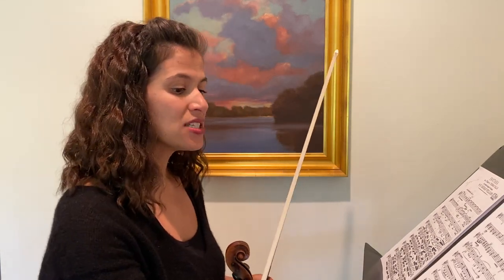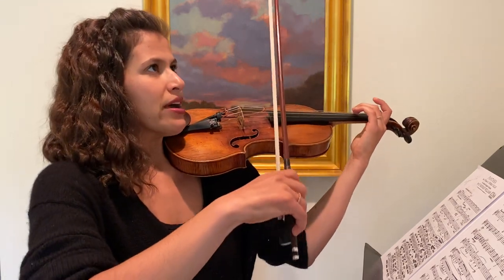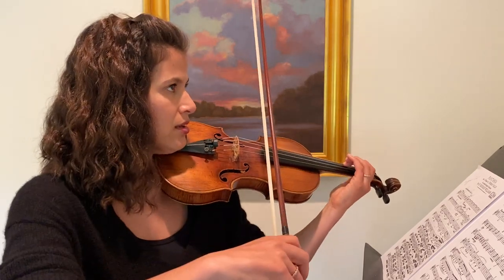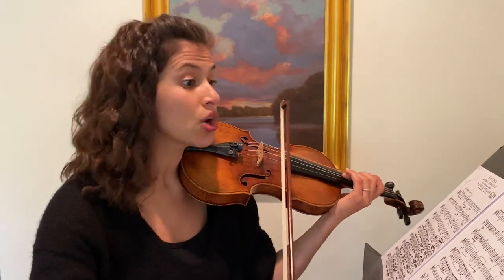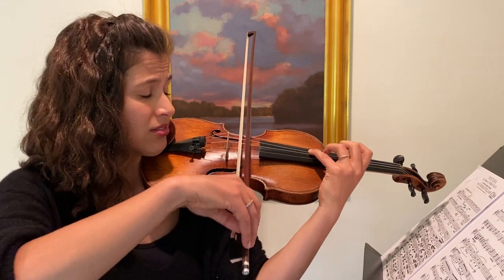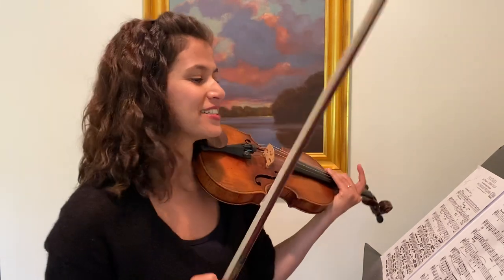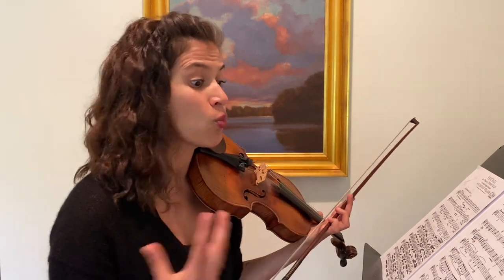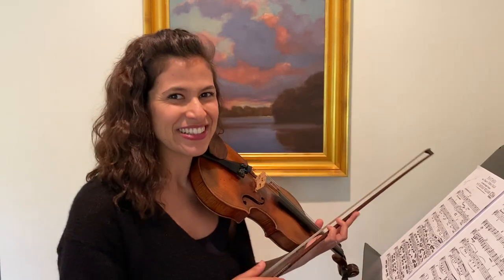Advanced Violin 2 | Tutorial 5 with Elena Urioste | Vaughan-Williams 3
Join Elena Urioste for Advanced Violin Tutorial 5.

For our final Vaughan Williams tutorial together, we go through the last page of music (letter T until the end), imagining that we're surrounded by the gorgeous sounds of all our colleagues around the world. We touch on intonation (of course!), using different sorts of breath to dictate how we set the bow to string, and using the bow to create motion in the music as well as dynamic range. Then I play through all of the printed material, as an opportunity to step back from all the detailed work we've been coaching ourselves through and see a bigger picture, of both my work on the music and of the piece as a whole. Don't forget to have your full score handy -- either practice with it nearby or make time to listen through the piece with both your part and the full score!